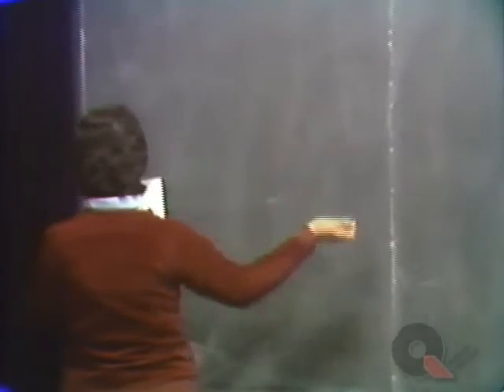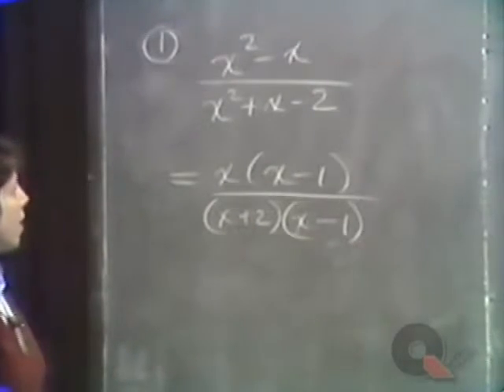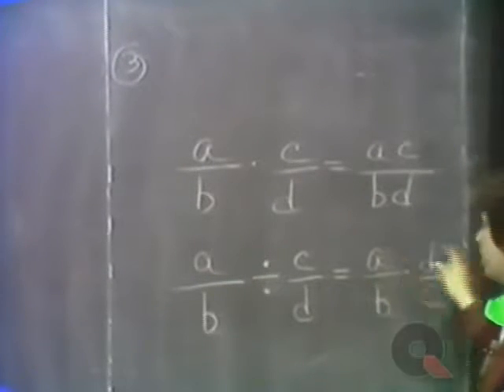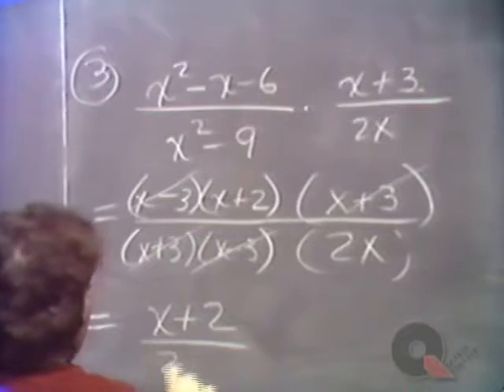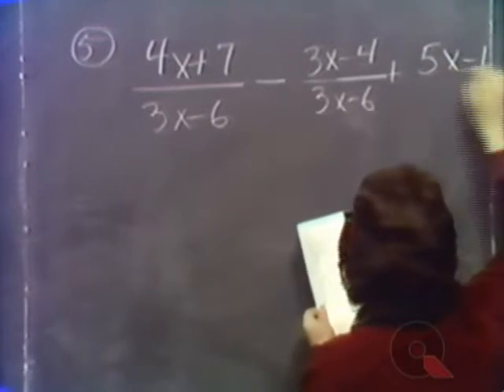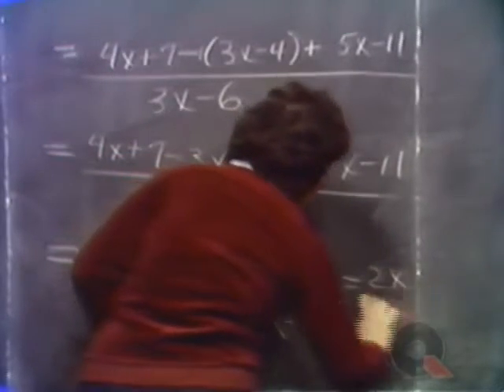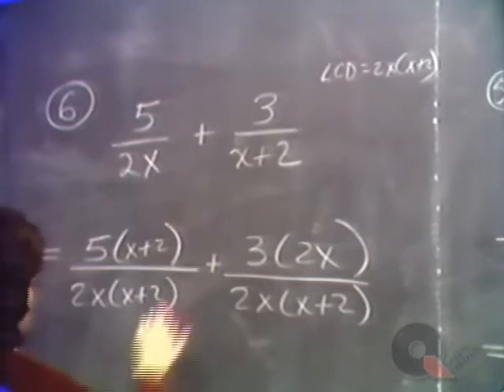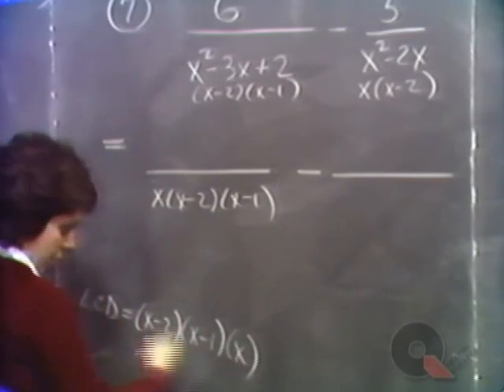Elementary Algebra #43: Review of Tapes 20-23: Fractions of Polynomials